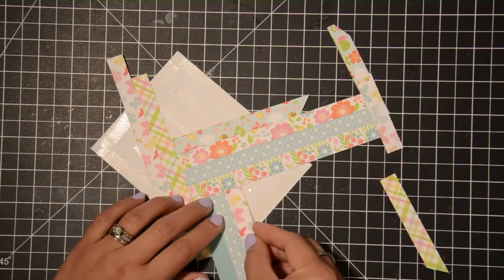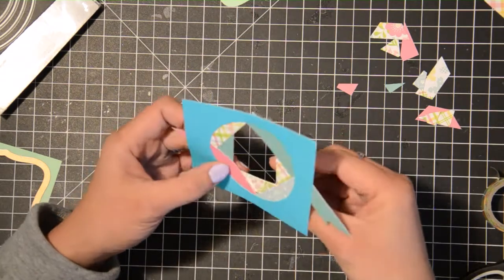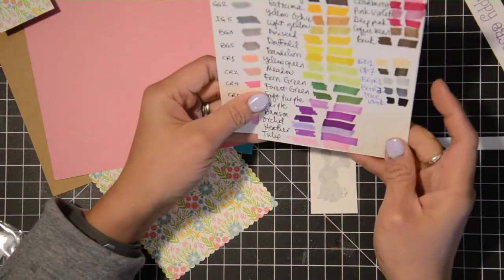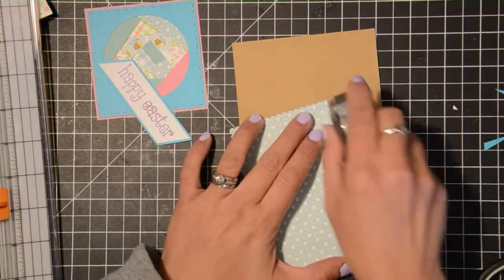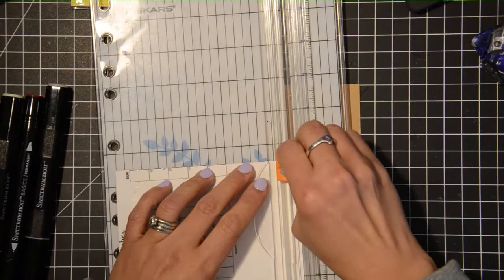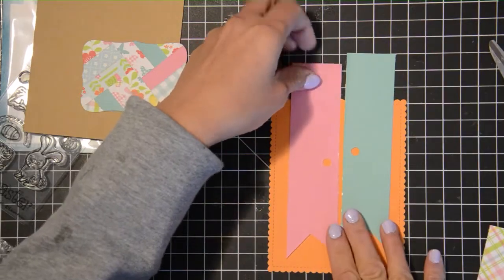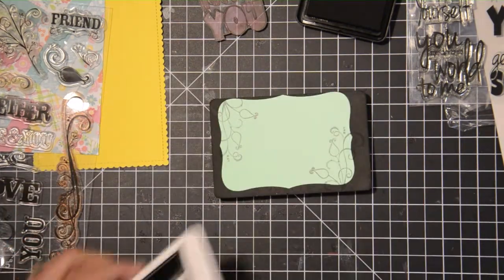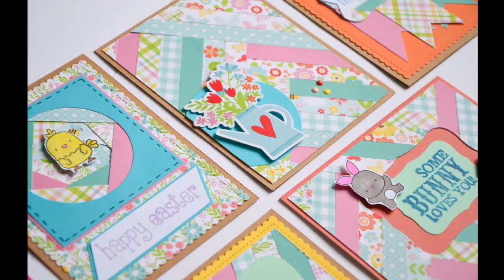Handmade cards (Quilt Paper Strip Design)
Hello friends!
Today I’m sharing a card video showing various cards created with the quilted paper strip background technique.  I invite you to play along with me.